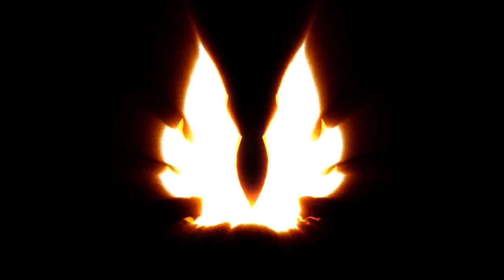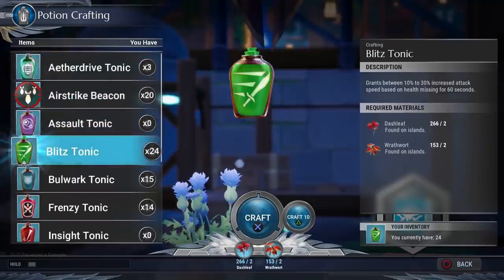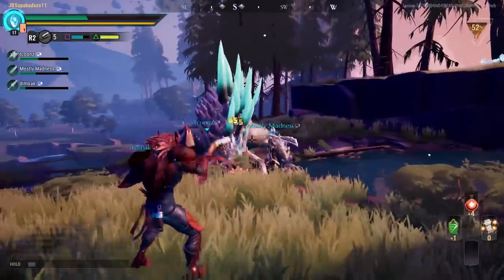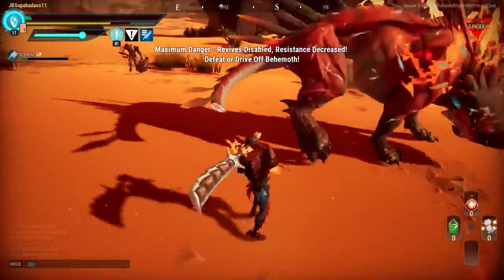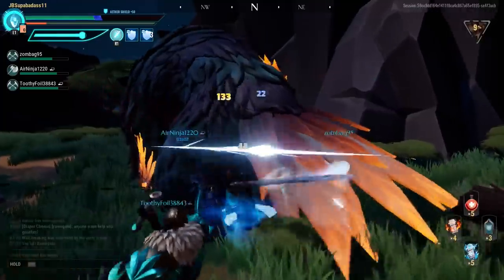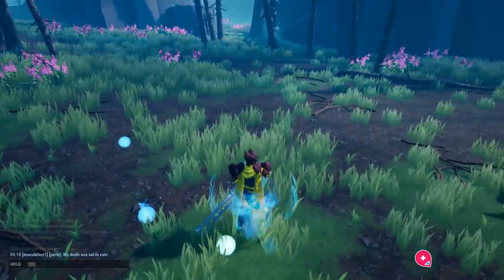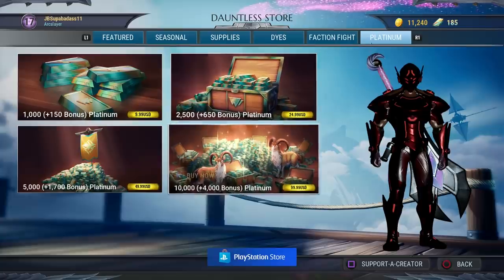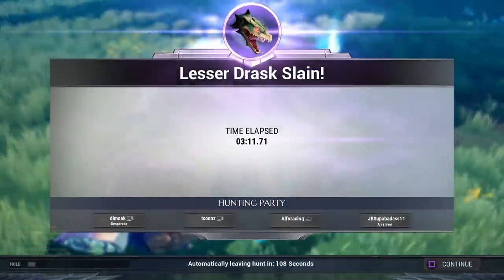Dauntless First Impressions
Join the hunt!
Thanks to Phoenix Labs, the studio behind Dauntless, for sponsoring this video.
Use my creator code: thecompletionist

Dauntless is a free to play monster hunter styled game by Phoenix Labs that I've been playing recently. Now, don't be deterred when I say free to play because the content and variety they keep adding surprised me. I was expecting a few monsters to cycle through for combat, but nope there's 20 (and counting) behemoths in the game. Squad up with your friends or go on solo adventures, whichever you choose just remember to: pet the dog!!

Let me know what you thought about my Dauntless review!